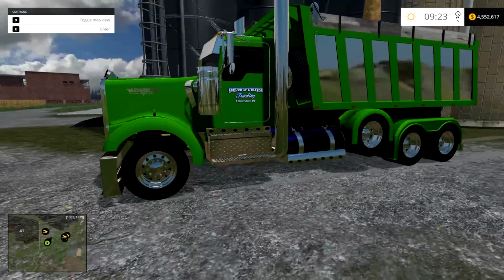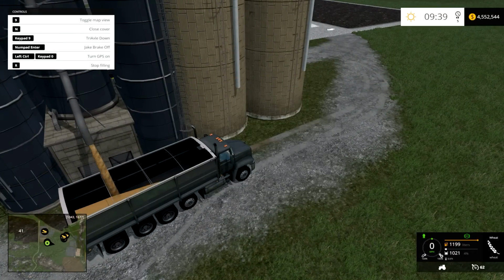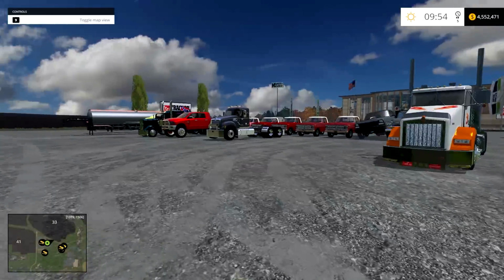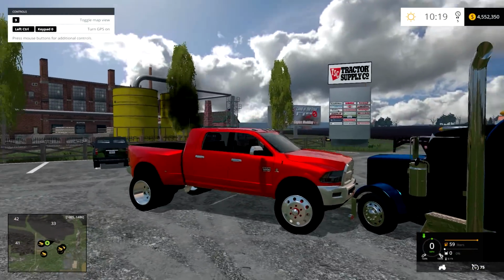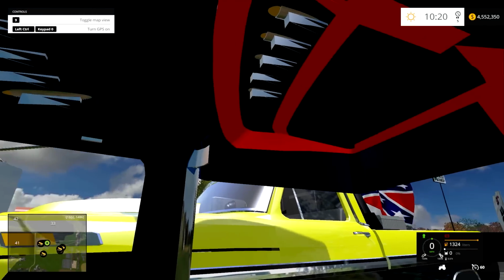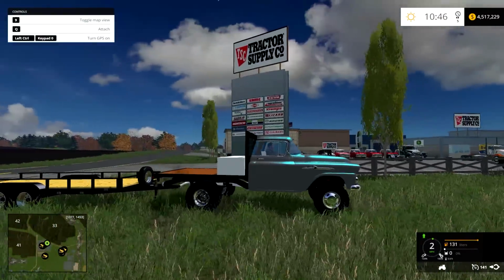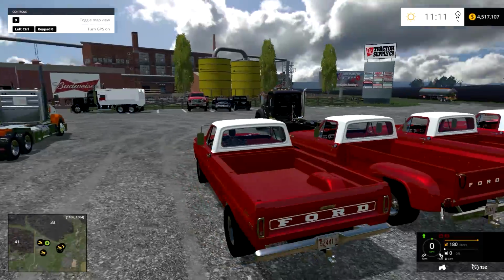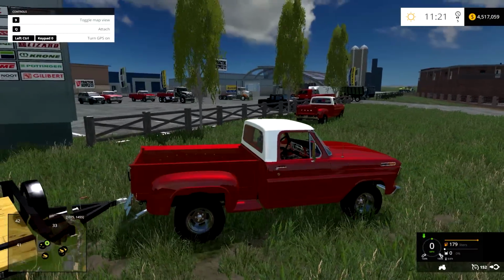FS15: S2 Mod Spotlight #41- Trucks!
► Dodge Hauler: Coming Soon!

Computer Specs:
► CPU: Intel i7-4790k
► CPU Cooler: Corsair H60
► Motherboard: MSI Z97-Gaming5
► Memory: 2x 8G HyperX Fury
► Storage: Sandisk 240GB SSD + Seagate 2TB
► Video Card: R9 390 8GB
► Case: Corsair 750D
► Power Supply: Corsair CX 750w